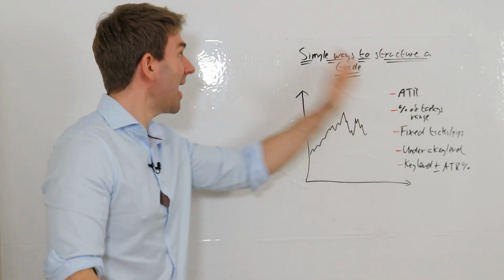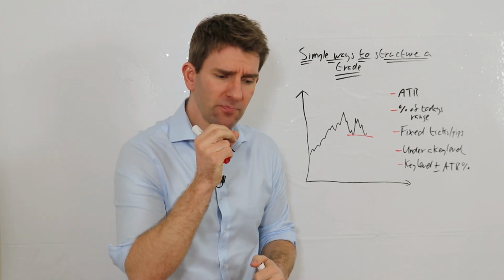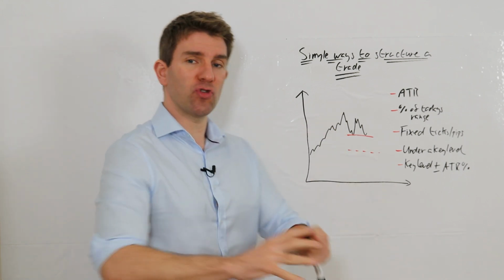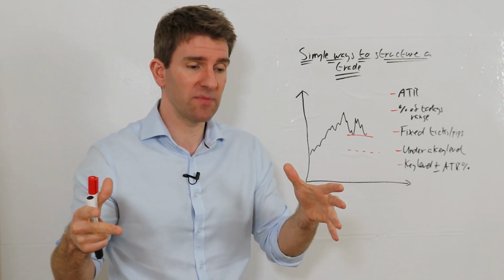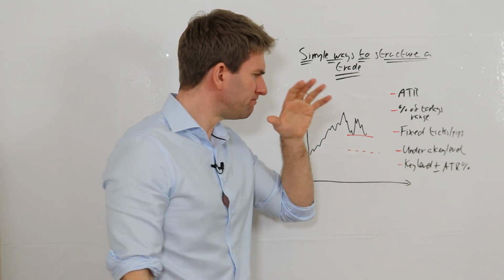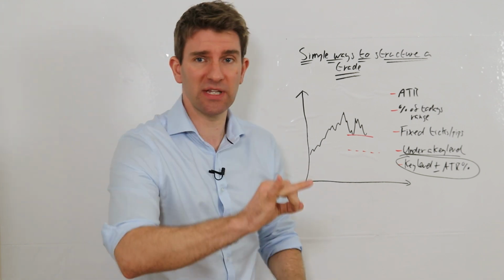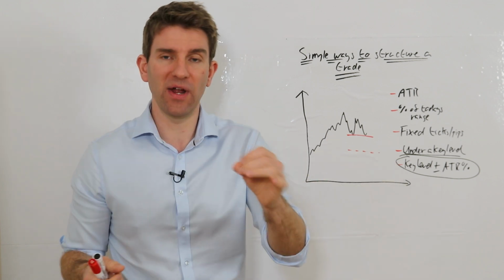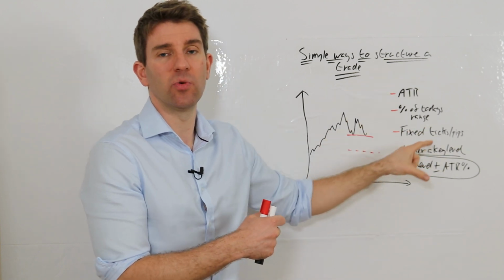WHAT IS A GOOD STOP-LOSS STRATEGY? 👍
Simple ways to structure a trade specifically from a stop-loss perspective.  It is sometimes to come with a sensible stop.  How do you determine where to place the stop?  How do you come up with a stop loss policy in trading?  OK.

- ATR
- % of today's range
- Fixed ticks/pips
- Under a key level
- Key level + or - ATR%

81.7% of retail investors lose money when trading CFDs and spread betting with this provider. You should consider whether you understand how spread bets and CFDs work, and whether you can afford to take the high risk of losing your money.

1.06